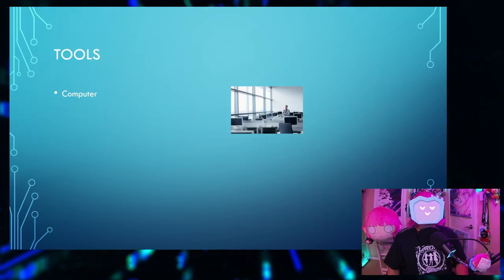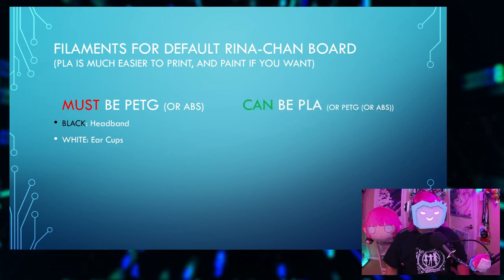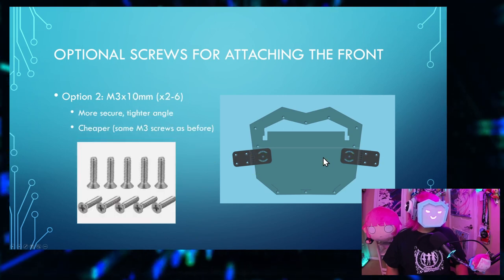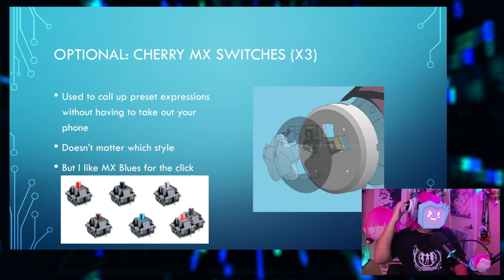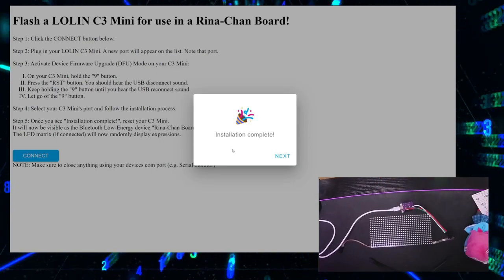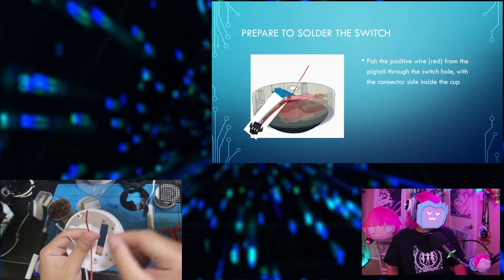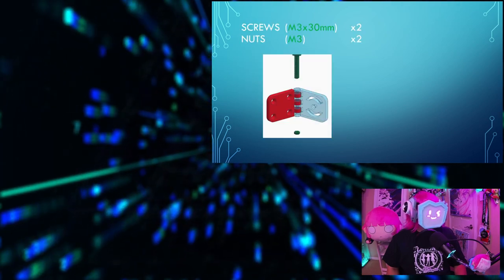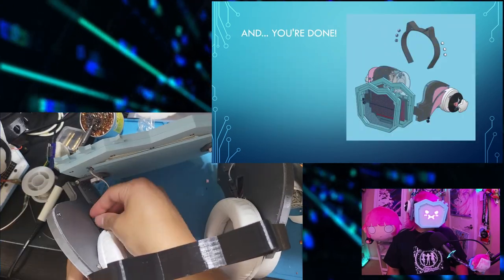DIY Rina-Chan Board V2 Build Tutorial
CONTENTS
00:00     Intro
00:40     Tools
04:00     Materials
16:40     Flashing C3 Mini
20:40     3D Printing
21:40     Threaded Inserts
23:30     Assembly
35:15     Outro

In-depth tutorial to build your own working Rina-Chan Board from Love Live Nijigasaki High School Idol Club. After a fair share of cons using my first Rina-chan board build, I've 3D modeled my own version of the board to address some issues I've run into along the way. This version now has two methods of control: a BLE (bluetooth low energy) app and hidden buttons built into the side.
I like to call it the D-PAD (Doki-Pipo Action D-pad).

Parts:
M3 Countersunk Screws of various lengths [2x M3x30 for the hinges, the rest are either M3x6 or M3x8, about 70 screws in total]
M3 hex nuts (for the hinges) [2x]
M2x8 screws (for mounting power switch and microcontroller) [4x]
M2 nuts (for mounting power switch) [2x]
M3x3mm threaded inserts [about 70 or so]
M2x3mm threaded inserts (for mounting microcontroller) [2x]

Each battery provides about 6~7 hours battery life

TP4056 Type-C USB charging module

5mm Latching Power Switch

3pin LED connector

OPTIONAL
Cherry MX Switches [3x]

Headband padding

Nose padding

M3 Thumb Screw [2x] for quick disassembly for travel